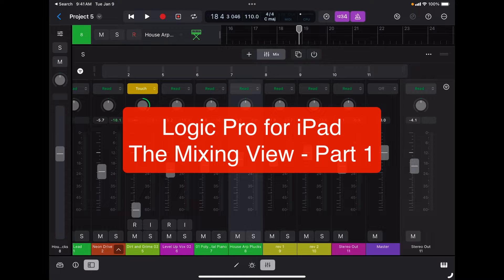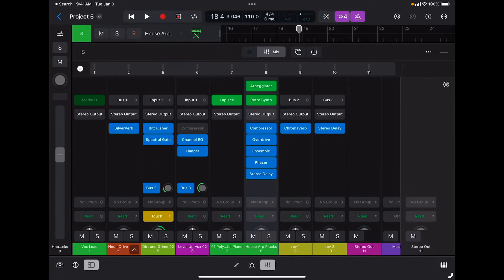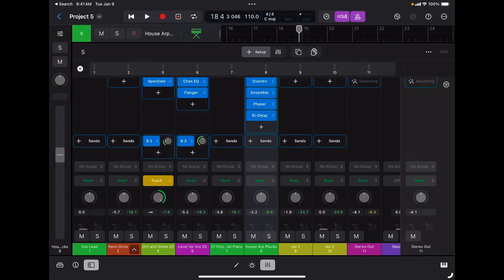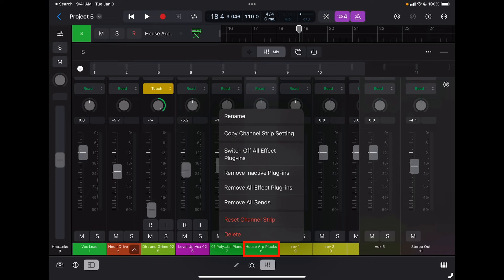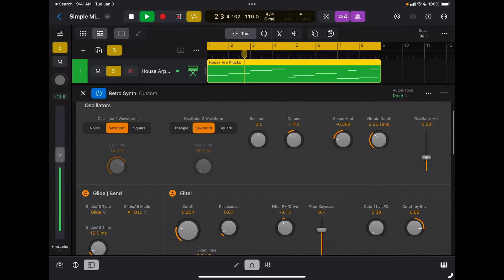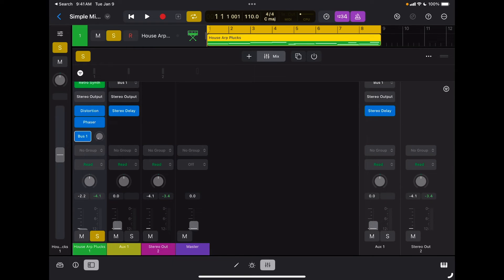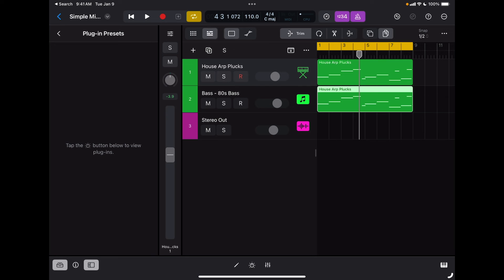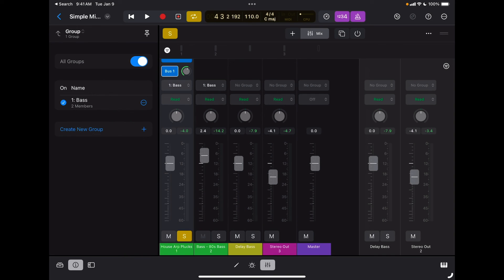Mixing in Logic Pro for iPad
In this tutorial we are going to learn how to use the mixing board in Logic Pro for iPad